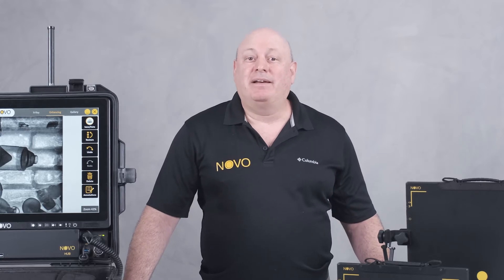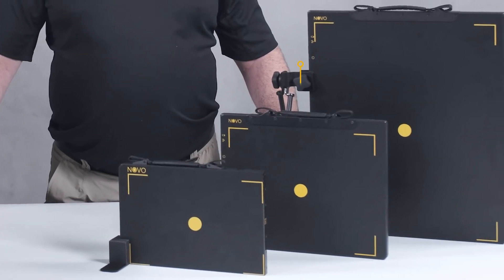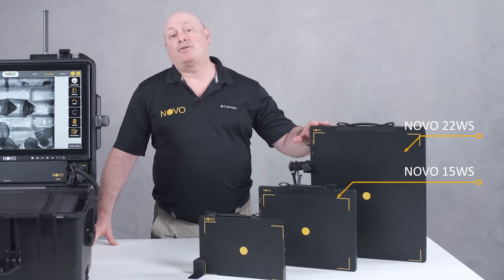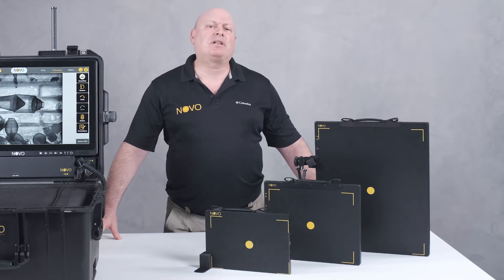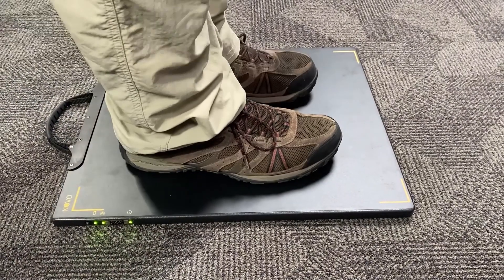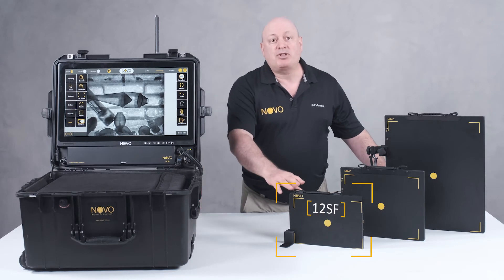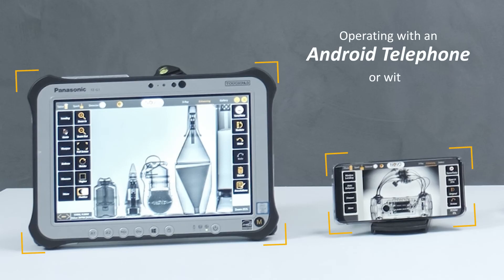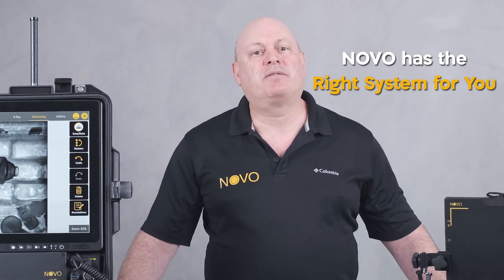NOVO Detectors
NOVO 12SF, 15WS & 22WS Detectors - the latest DR imaging technology!
* Provide the highest image quality
* Lightest in the market
* Specifically designed for fieldwork & harsh weather conditions